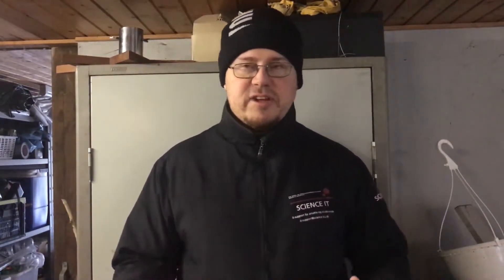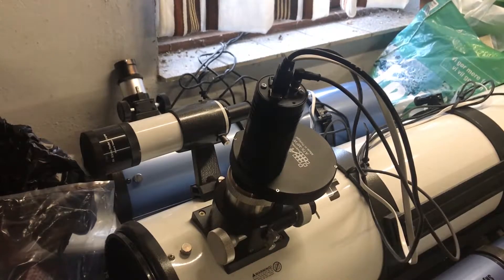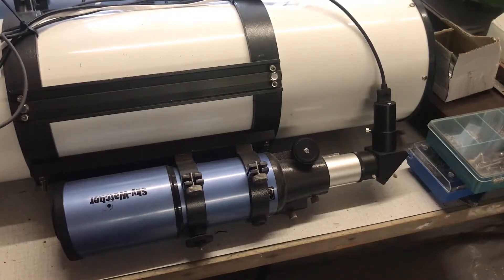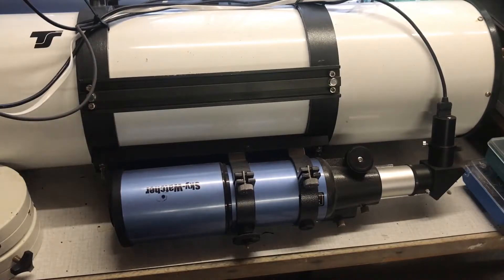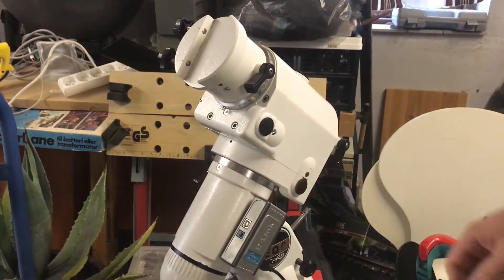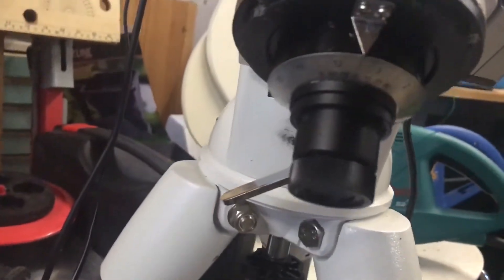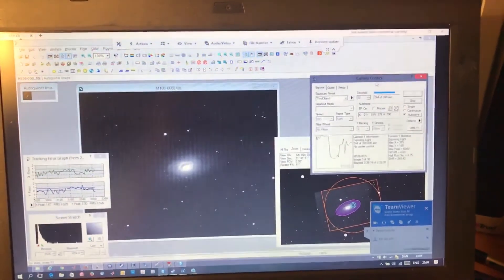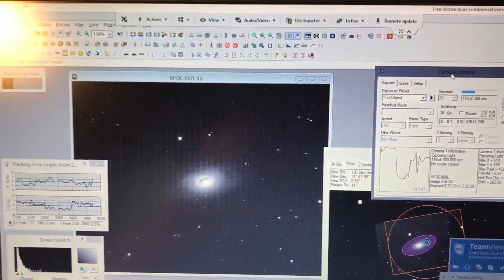Practical Astronomy | My telescope setup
In this video I will show you my telescope setup for imaging and also give you an idea on how it looks, when I do an actual observation.